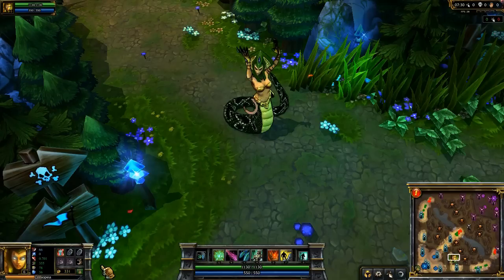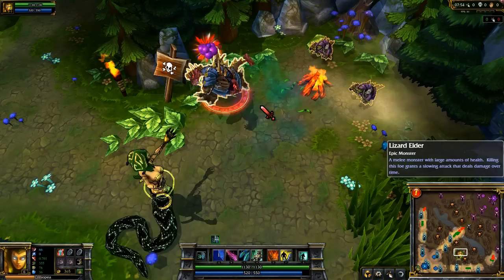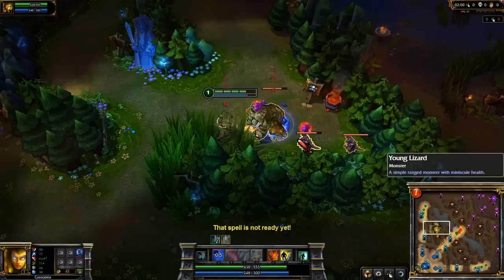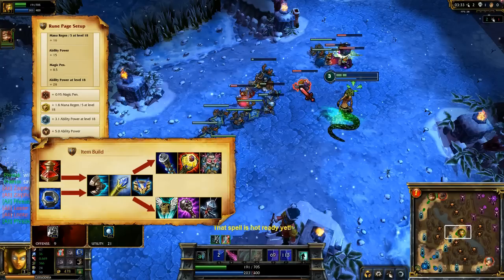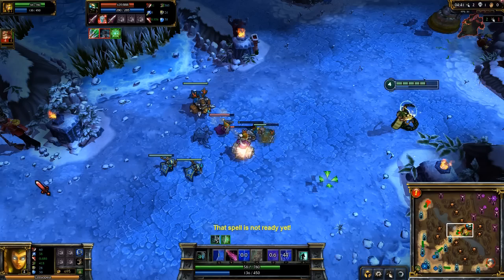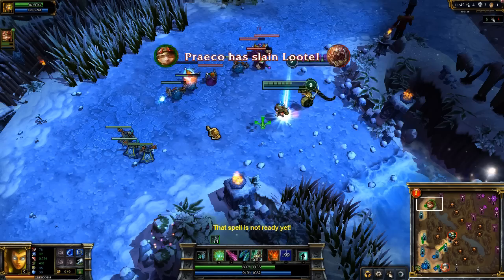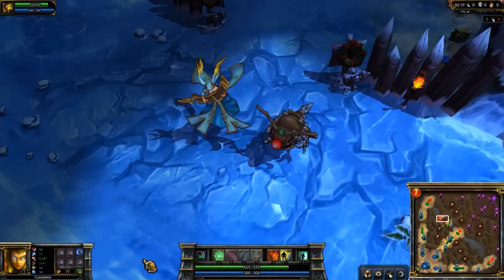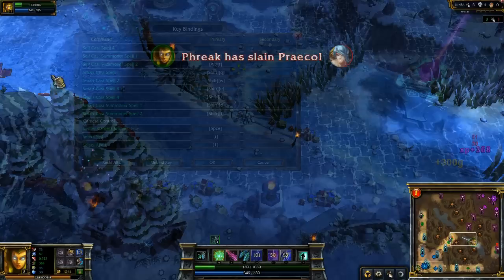Cassiopeia: Champion Spotlight | Gameplay - League of Legends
Welcome to the League of Legends Champion Spotlight featuring Cassiopeia, the Serpent's Embrace. Check out the full video for a guide to Cass's abilities, gameplay, and suggested build, or slither ahead to:
0:19 Play Style and Skins
0:30 Abilities
1:40 Early Game
2:10 Suggested Stats and Items
3:43 Tons of Damage Combos